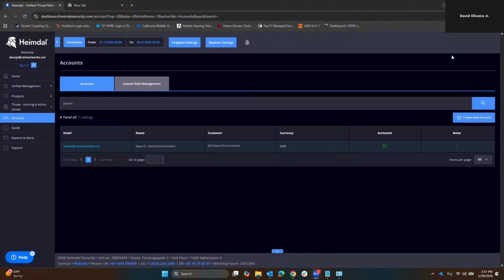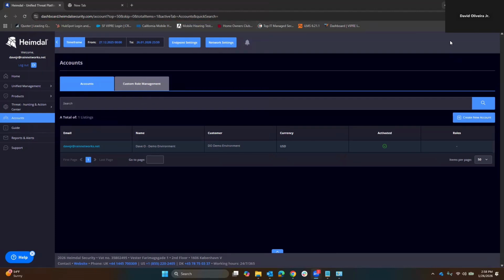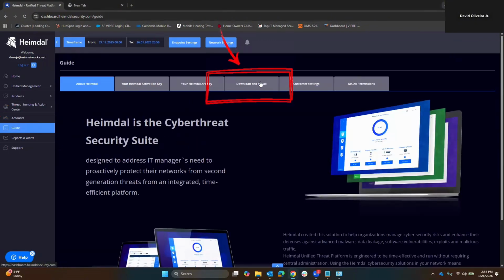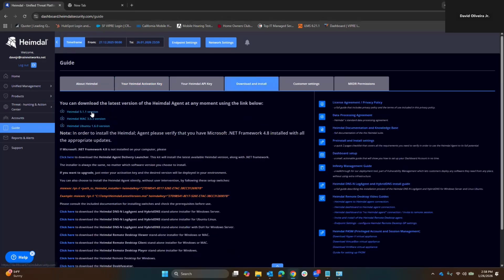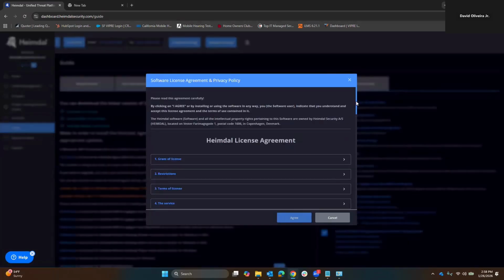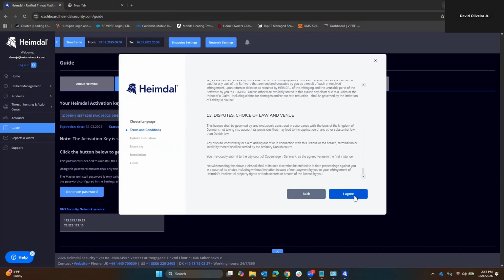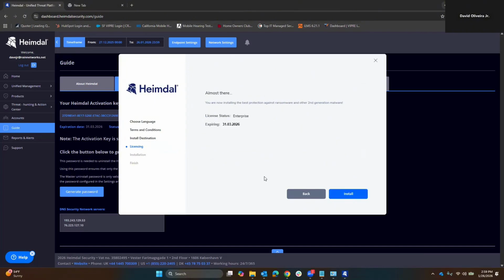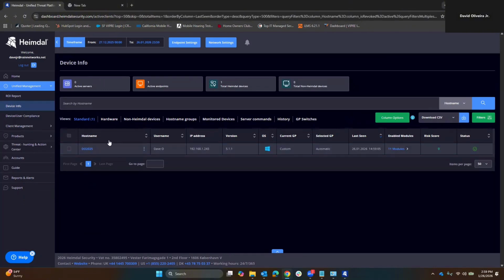Heimdal Unified Threat Platform Walkthrough Part 1: Logging Into the Dashboard/Installing An Agent.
Welcome to Part 1 of our Heimdal Unified Threat Platform Walkthrough series. In this video, Dave from Rain Networks—Account Manager and Sales Engineer—guides you through logging into your Heimdal dashboard and installing an agent directly from the dashboard.